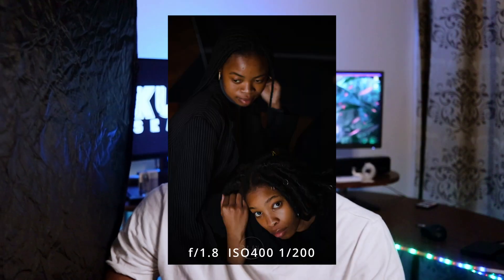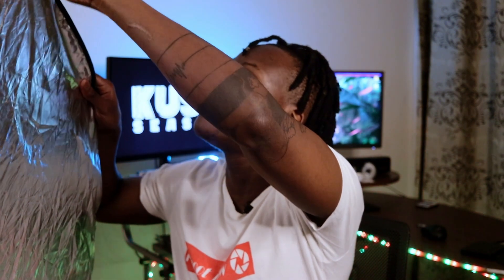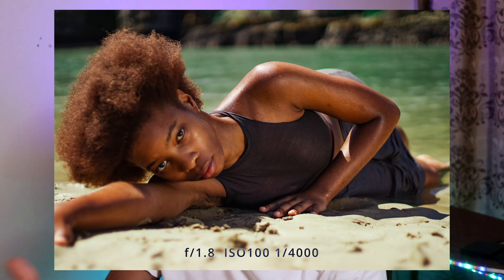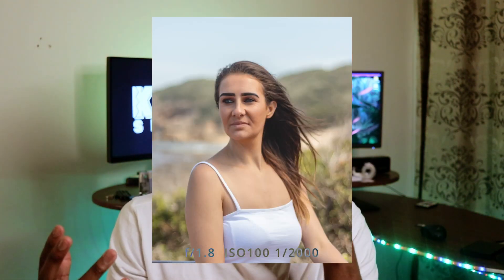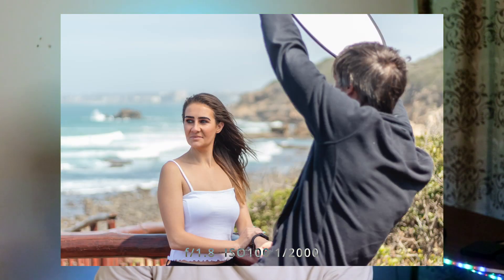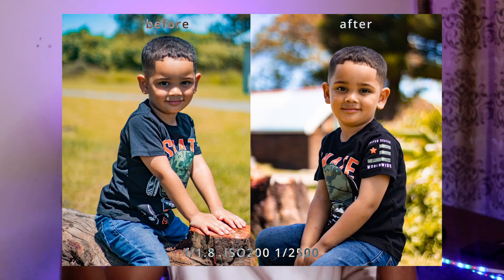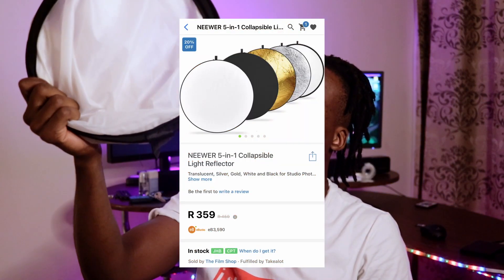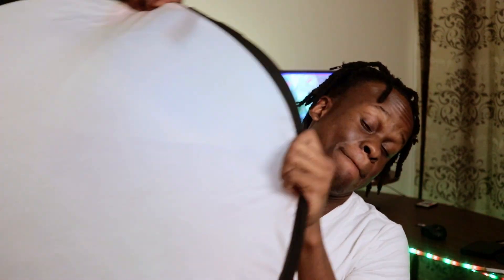Take Your Pictures to the Next Level! | 5 in 1 Collapsable Reflector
The 5-in-1 Reflector Disc is a zippered slipcover that provides gold, silver, black, white and translucent surfaces, which is quite a versatile tool that can be used in the field and studio.

It's Kush Season Baby!

Chapters:
00:00 Introduction
00:10 Overview
00:53 Dark Side
01:25 Silver and Gold Side
01:56 White Side
02:28 Diffusor
03:04 Conclusion
03:30 Outro